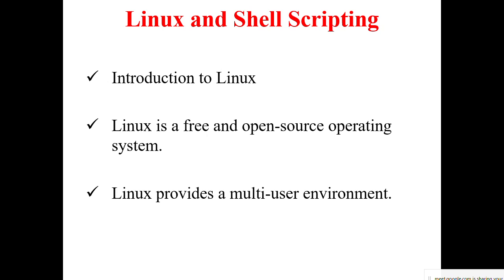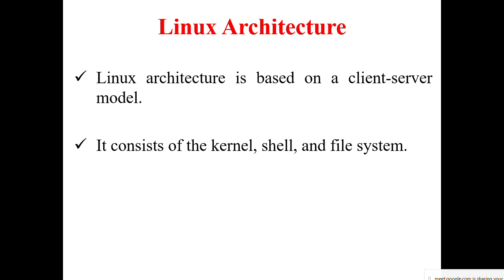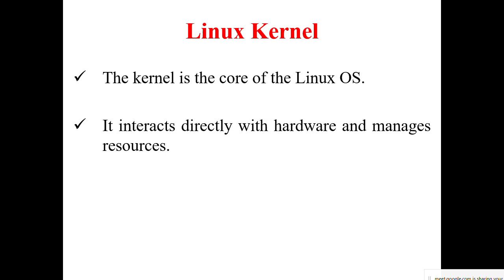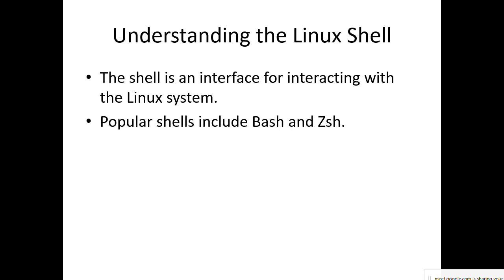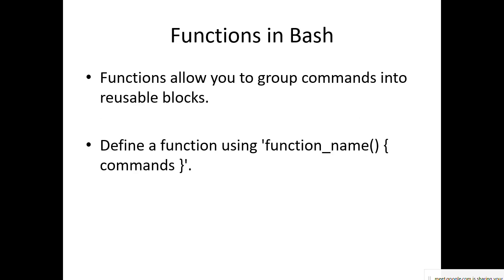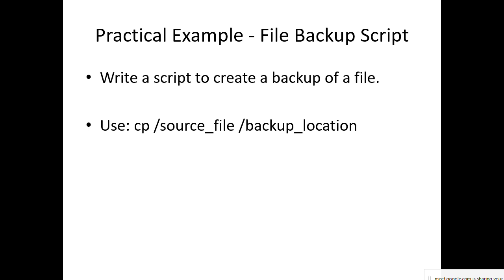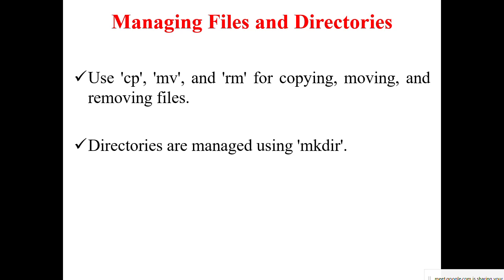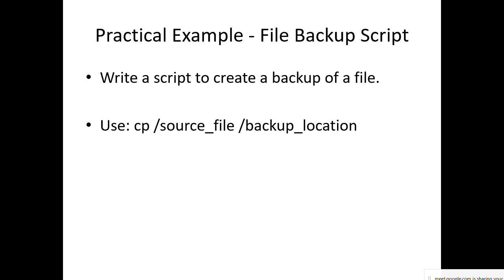Linux and Shell Scripting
Linux and Shell Scripting is a powerful combination used for automating tasks and system management in Linux environments. Shell scripting allows users to write scripts that can automate repetitive tasks, manage system processes, and manipulate files, making system administration more efficient.
File System Navigation

File Permissions

Process Management

Text File Manipulation

Shell Variables

Looping Constructs

Conditional Statements

File Redirection and Pipes

Command-Line Arguments

Scheduling Tasks